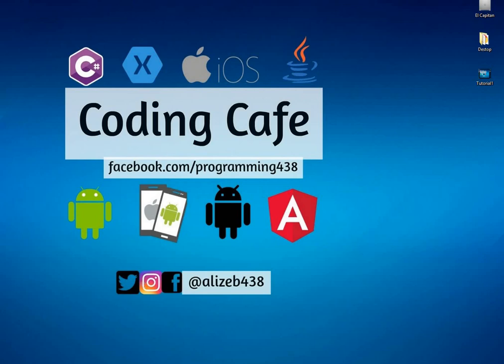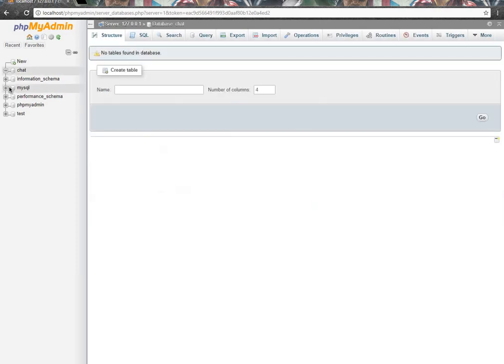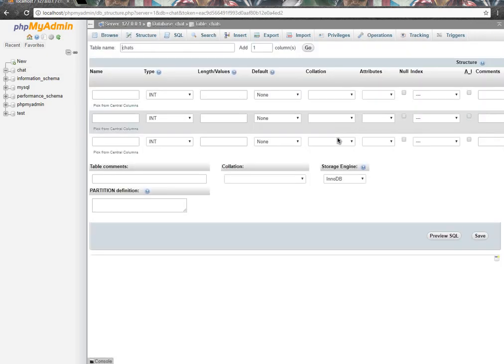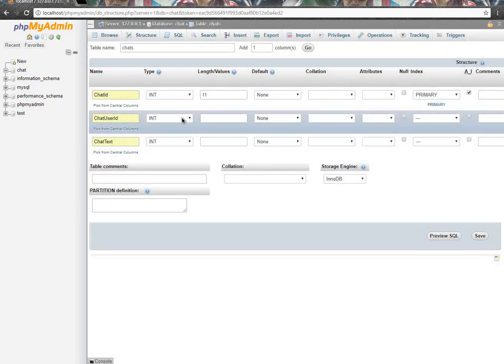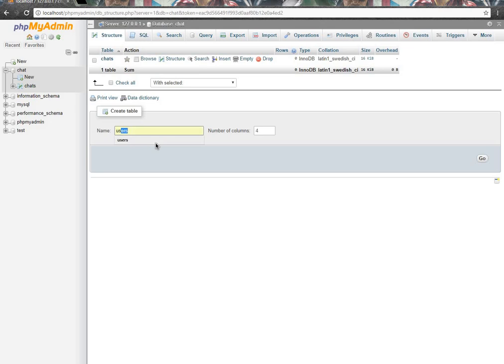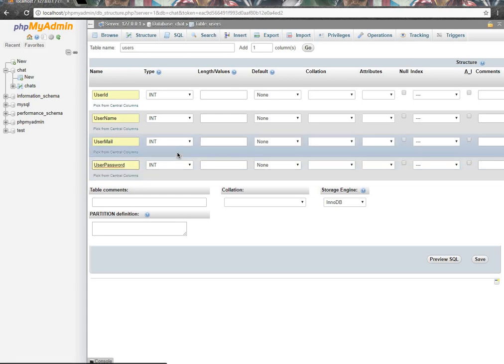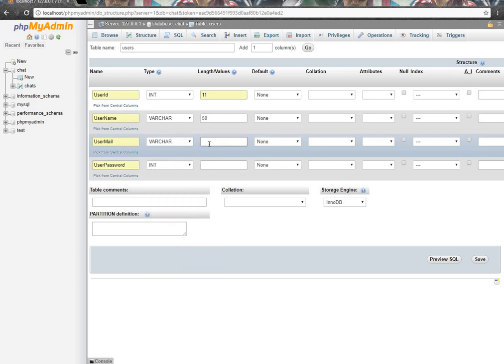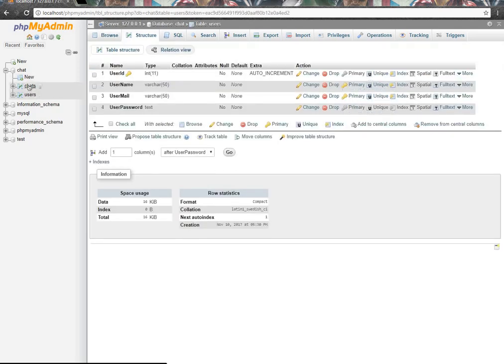PHP Chat Application Tutorial 02 - Creating Database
In this video tutorial#02 we will create database in mysql for our web chat app using php with mysqli and jQuery, AJAX and javascript.